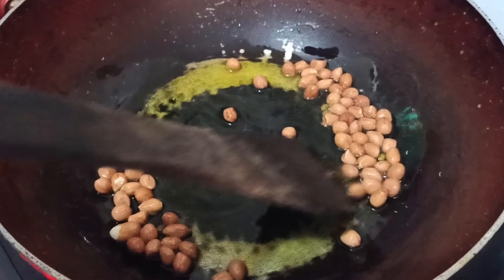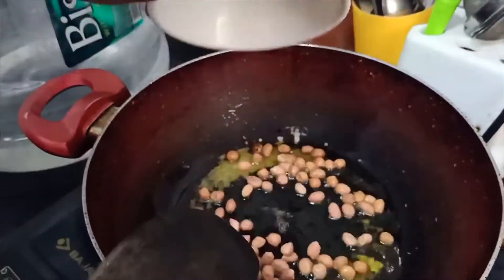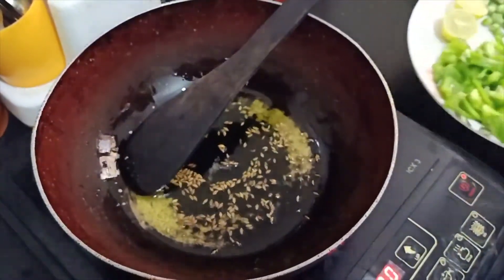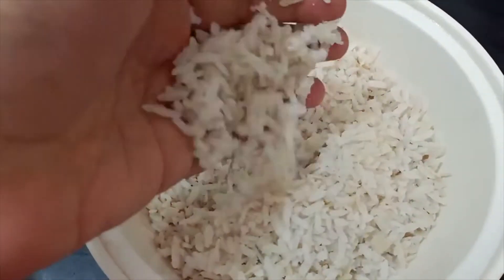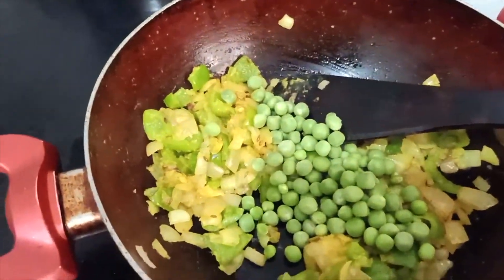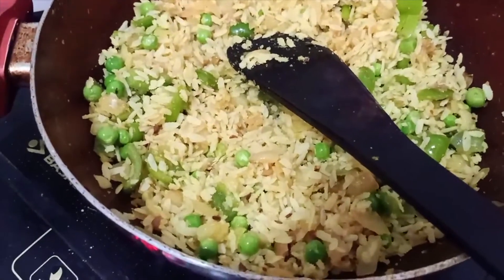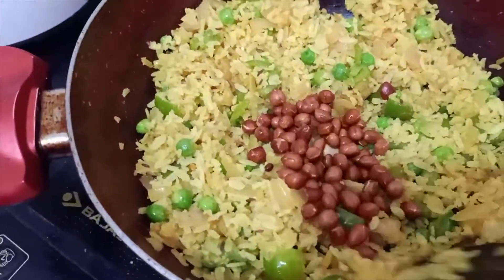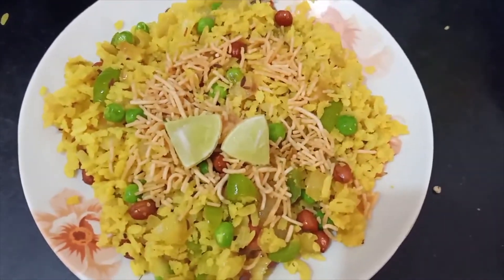Kanda poha recipe || Quick and easy breakfast || How to make Kanda Poha || Cook with Sonali Sharma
Kanda Poha is a dish from Maharashtrian cuisine. Kanda Poha is a snack made from flattened rice. It is most likely served with tea and is probably the most likely dish that a Maharashtrian will offer to his guest. Wash and drain the poha, sprinkle 1-2 tbsp water over it and keep aside for 5-10 minutes.

Poha is made up of 76.9 percent of carbohydrates and about 23 per cent of fats. Hence, it's a great breakfast food as these healthy carbs provide energy to the body to carry out its daily functions. Poha is also light on the stomach and can be easily digested.